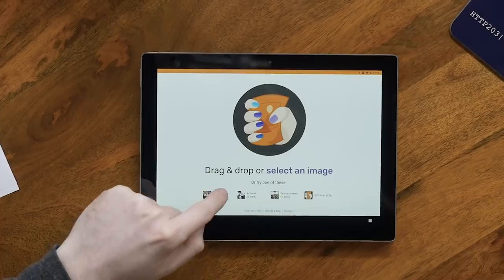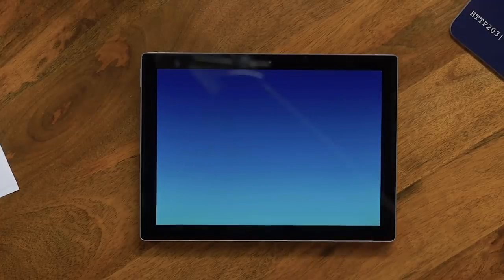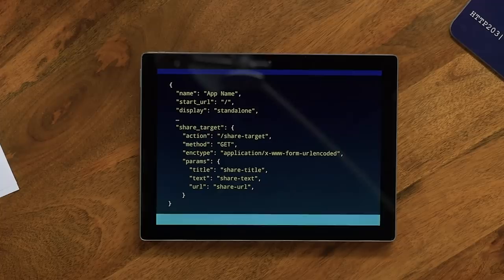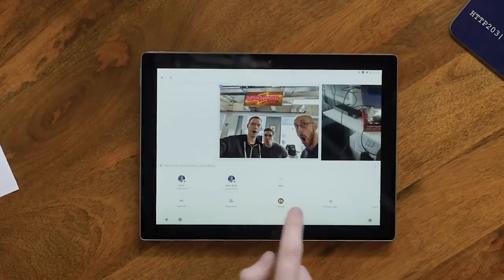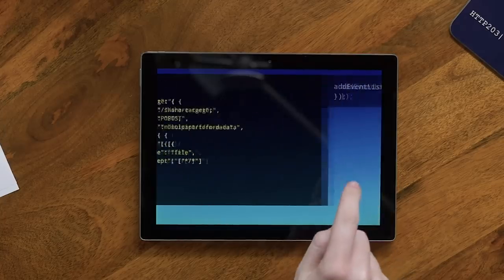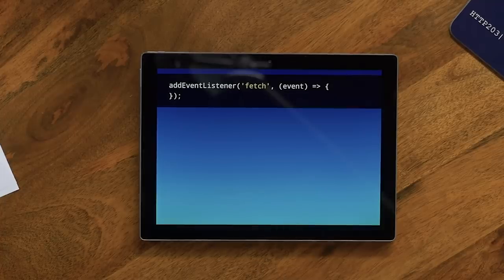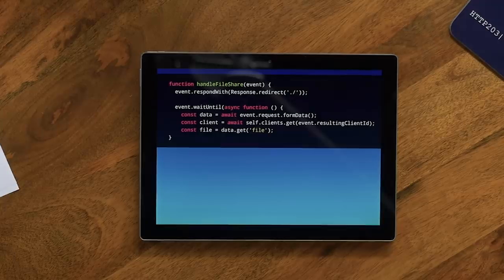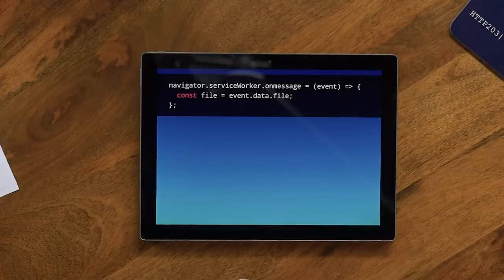Share Target - HTTP 203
Jake demos the Share Target API, including some new bits, just landing in Chrome Canary.

Also, did you know we do a podcast? Yes? Well, here's some links anyway: